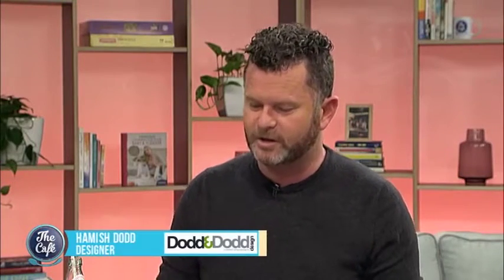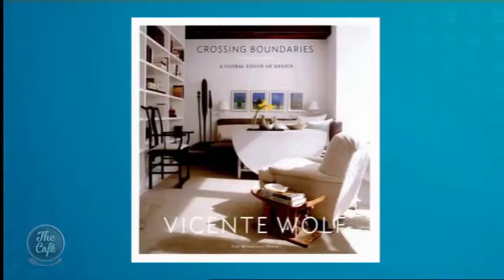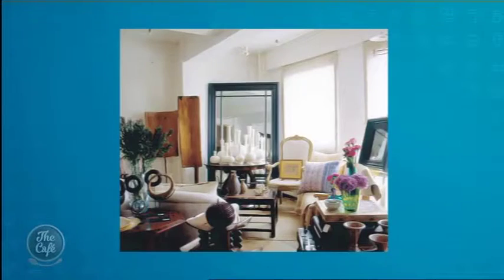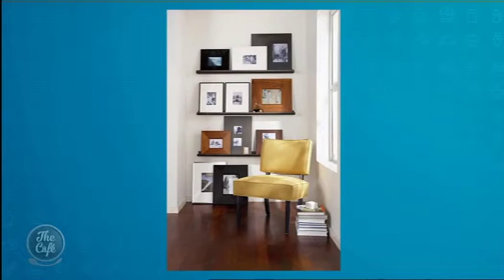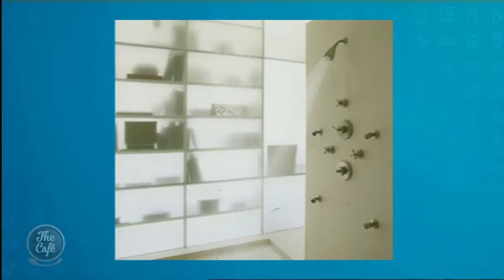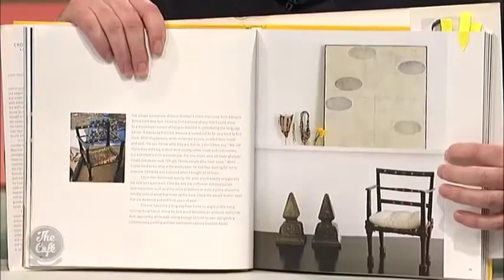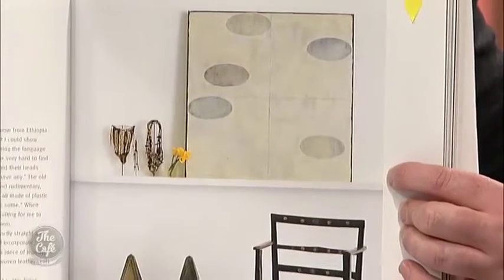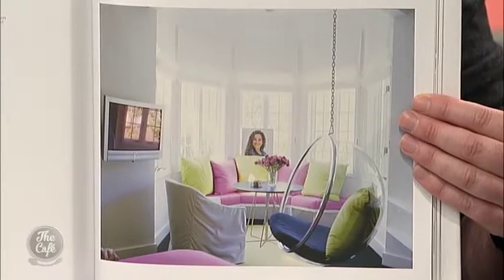Design expert Hamish joins us to review one of his favourite interior design books